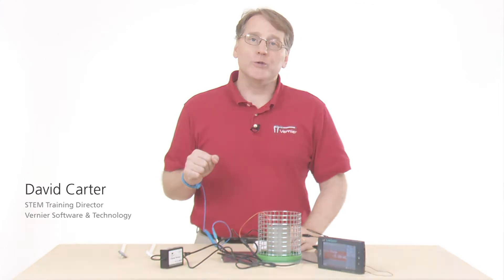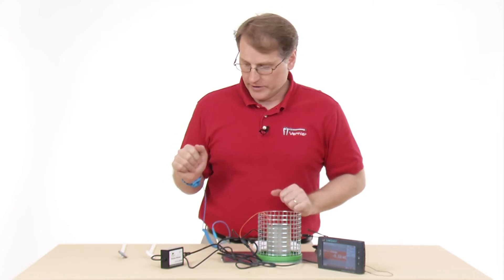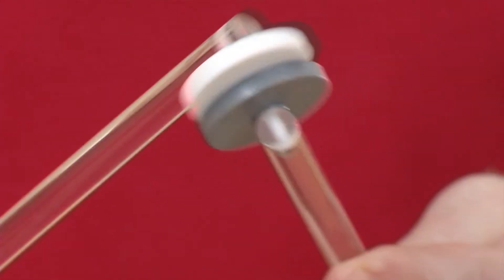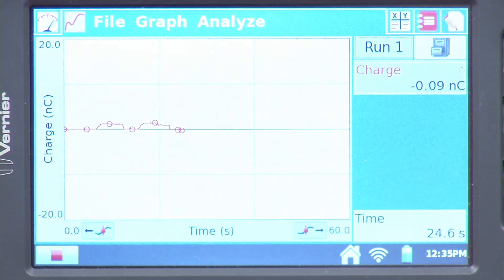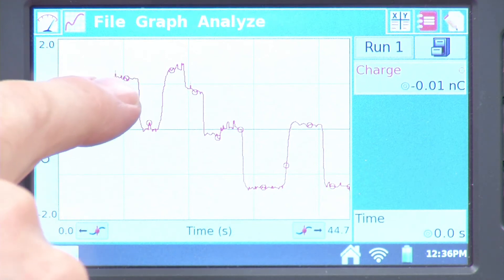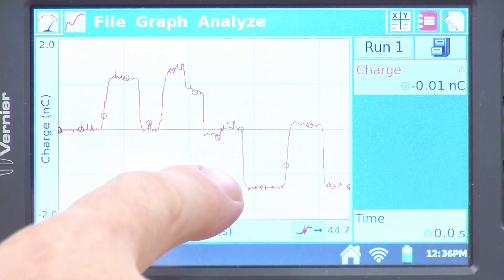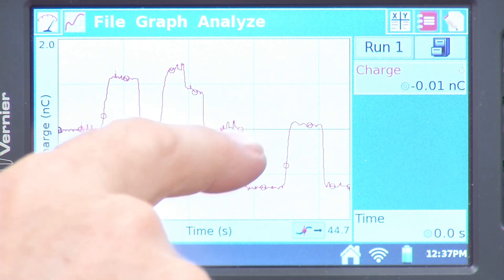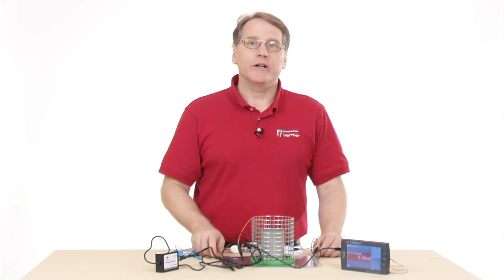Charge Sensor - Charging by Induction